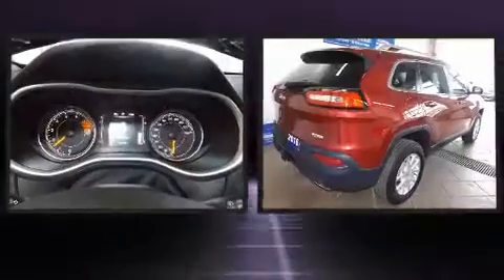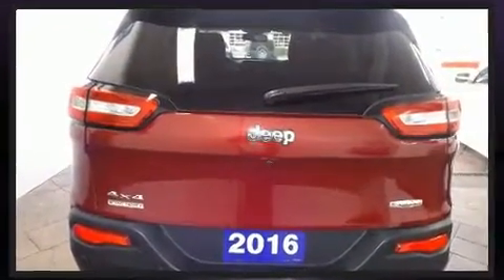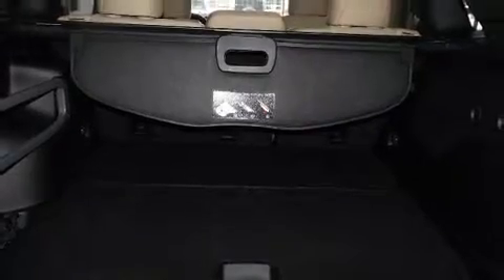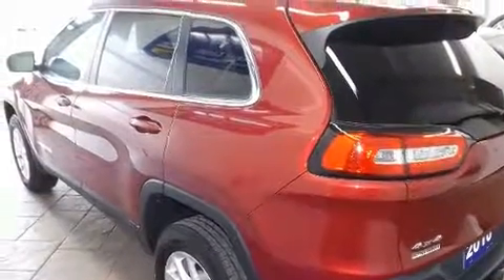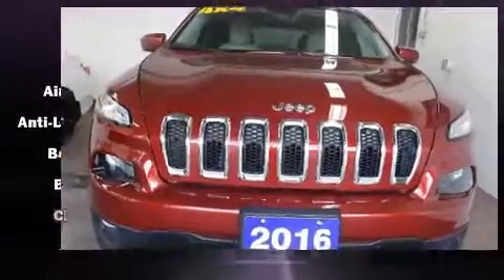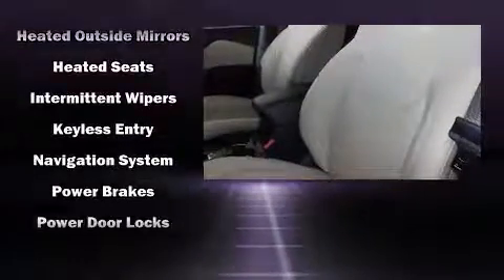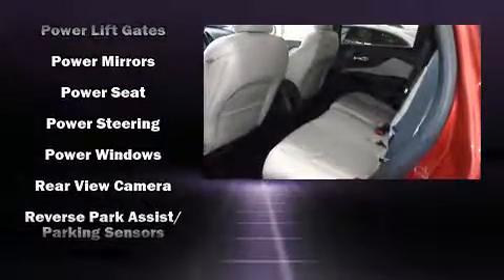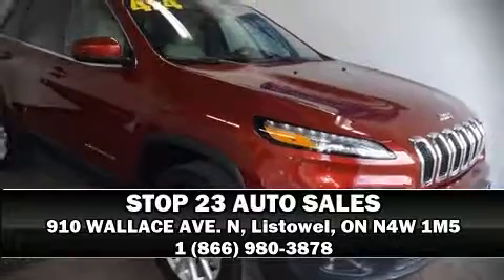2016 Jeep Cherokee LATITUDE 4X4 NAV in Listowel, ON N4W 1M5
910 WALLACE AVE. N

Here's a great deal on a 2016 Jeep Cherokee. It features four-wheel drive capabilities, a durable automatic transmission, and a 3.2 liter 6 cylinder engine. A wealth of standard features means that you no longer have to sacrifice. Like heated seats, front and rear reading lights, front fog lights, a power liftgate, power windows, remote keyless entry, cruise control, and more. Jeep also prioritized safety and security with features such as: dual front impact airbags with occupant sensing airbag, front and rear SIDE impact airbags, traction control, brake assist, anti-whiplash front head restraints, ignition disabling, and 4 wheel disc brakes with ABS. For added security, dynamic Stability Control supplements the drivetrain. Our team is professional, and we offer a no-pressure environment. We'd be happy to answer any questions that you may have. Come on in and take a test drive!